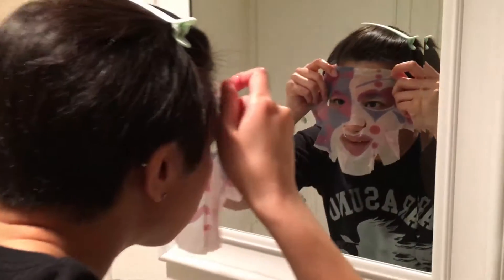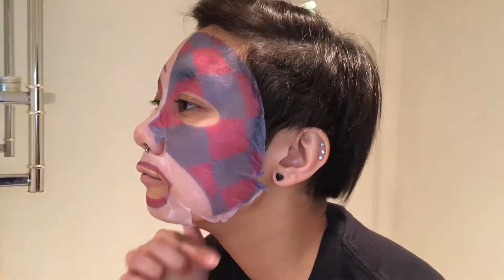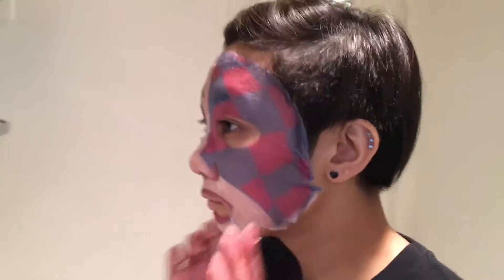[GUEST REVIEW] Alison tries the PURE SMILE Blue Heart Masquerade Art Mask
Product Information:
Pure Smile Blue Heart Masquerade Art Mask

Hyaluronic acid - gives skin moisture and elasticity, which softens, plumps and locks in Moisture.

Pure Smile Blue Heart Masquerade Art Mask allows you to experience the elegance of Masquerade when you are applying the mask! It comes with a romantic scent of rose and is formulated by Arbutin and hyaluronic acid to moisturize and whiten skin. It instantly brightens a dull complexion and provides the skin with optimal vitality.

Hydrolyzed collagen-protects and gives skin elasticity and shine.

Sverige extract combination prevents chapped skin and keeps the skin healthy.

Hamamelis water fixes and tightens the skin.

27ml/ mask